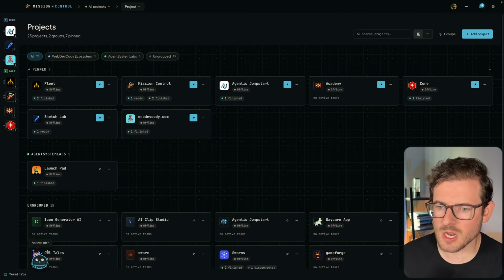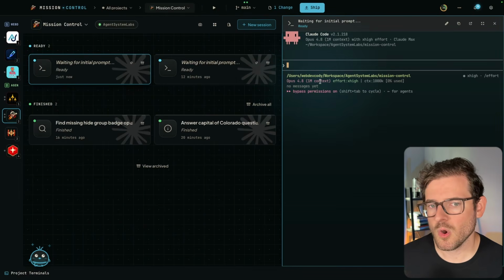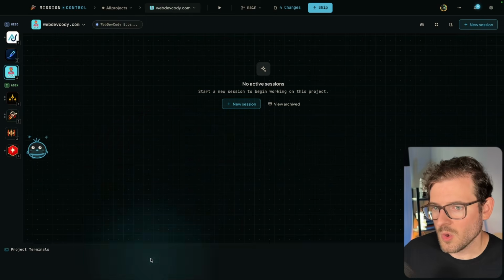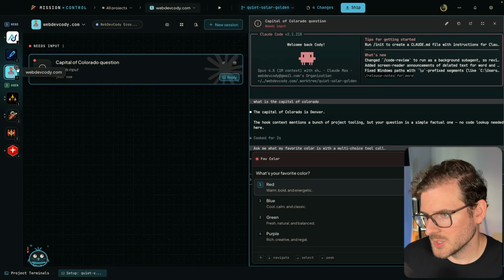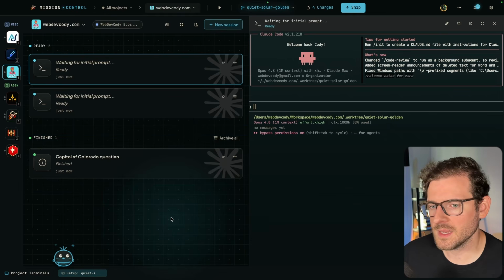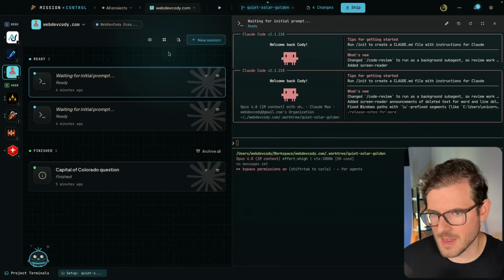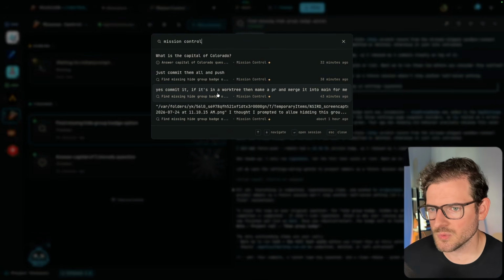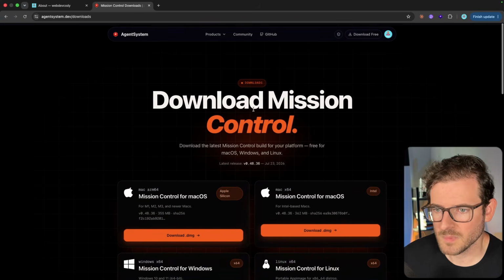I Built the Only ADE I Actually Want to Use